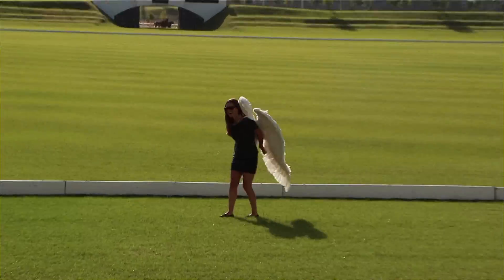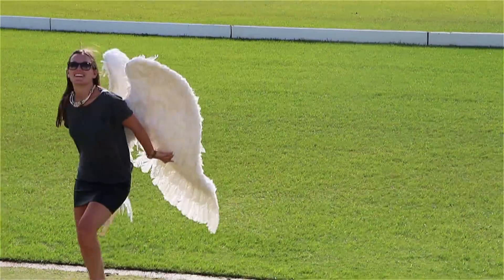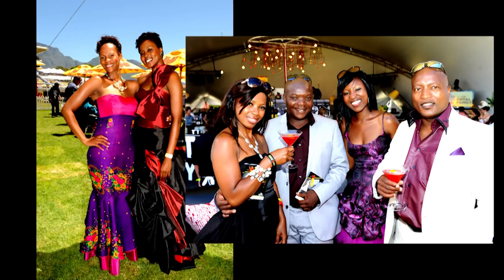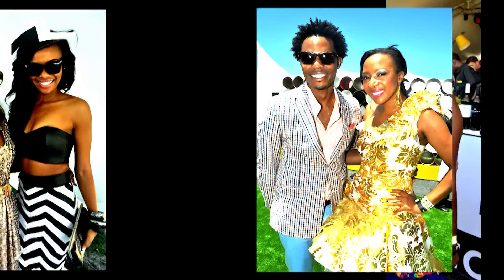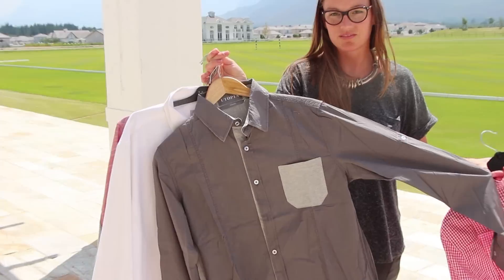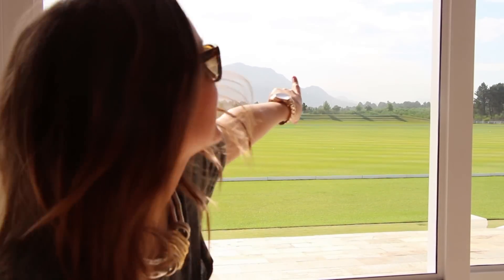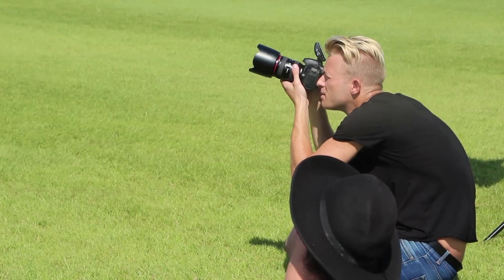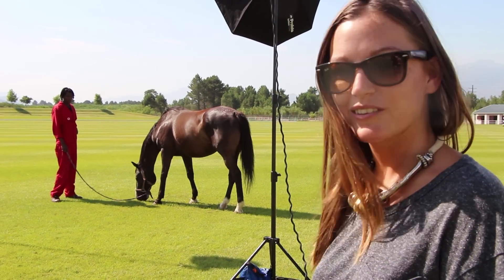J&B Met- Made to Fly with Zando